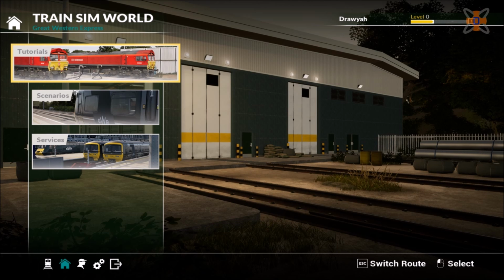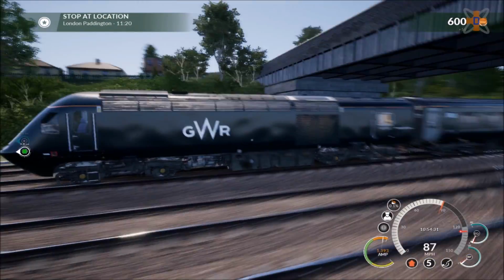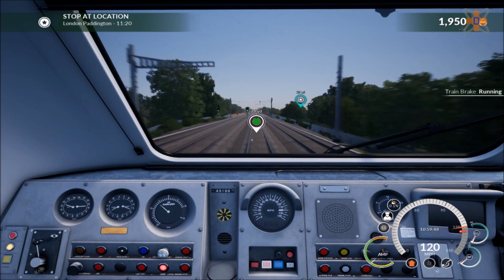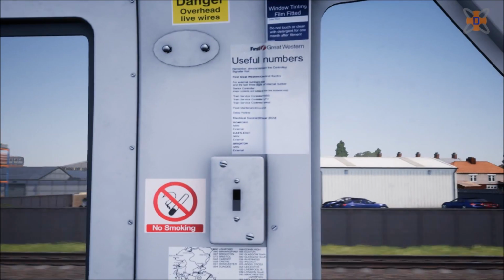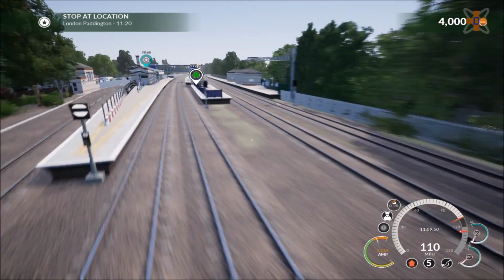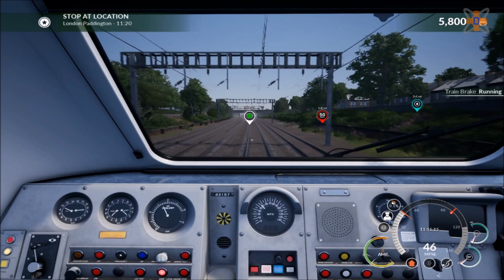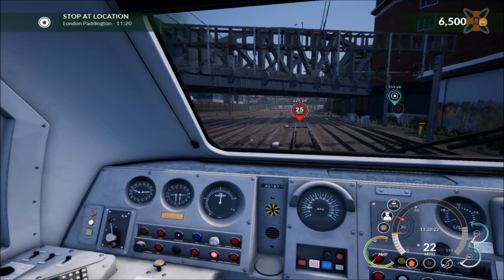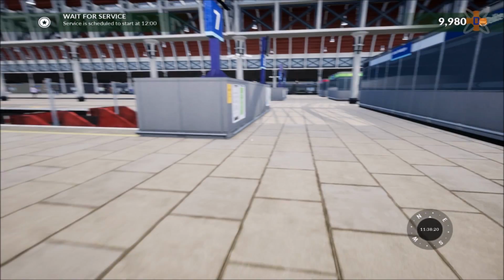Class 43 (HST) Reading to Paddington - Train Sim World Great Western Express | Drawyah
With Train Sim World Great Western Express releasing today, Dovetail Games have allowed me to test out the route a day early showing off what to expect on release! In this episode I take the Class 43 High Speed Train from Reading to Paddington, driving the full express service that comes with the route.

The Hardware:
- Windows 10 Professional
- 6th Generation Intel® Core™ i7 6700K Processor
- 16 GB RAM

Train Sim World®: Great Western Express is an all new First-Person Simulator that brings to life the experience of driving high speed and commuter passenger trains on one of Britain’s busiest railways. Take control of the iconic Great Western Railways HST and command it to 125mph along the Great Western Main Line out of London's Paddington Main Line Station.

You’ve been invited to work for Great Western Railways as a driver on one of Britain’s busiest railways. With a timetable to keep and thousands of passengers to transport on-time, your skill, focus and endurance will be tested to the limit. Departing the busy London Paddington terminus, you'll have to negotiate the intense traffic and adverse signals, keeping to rule and your nerve.